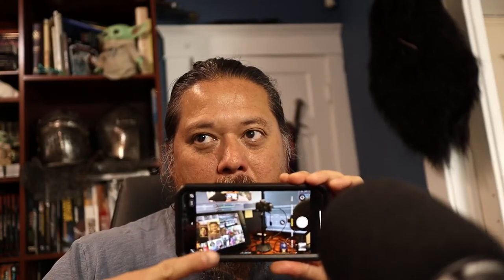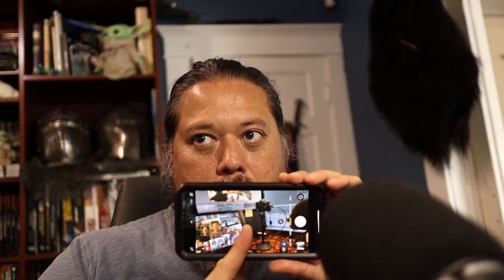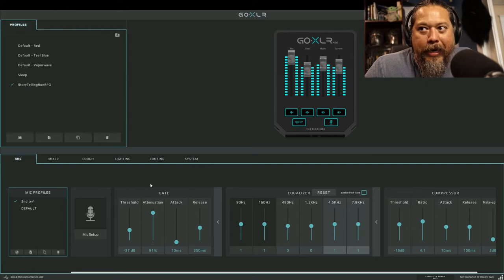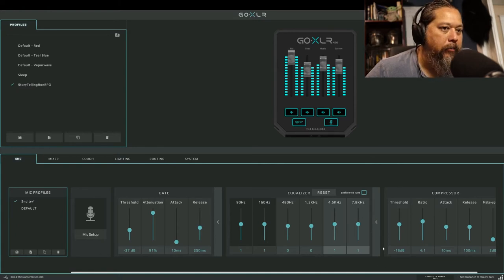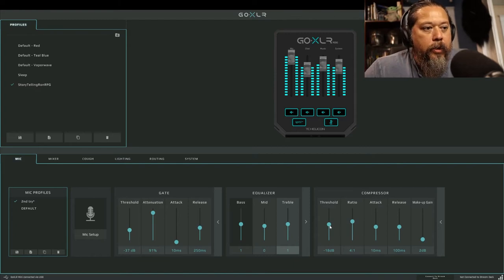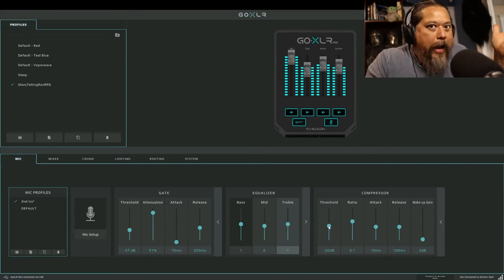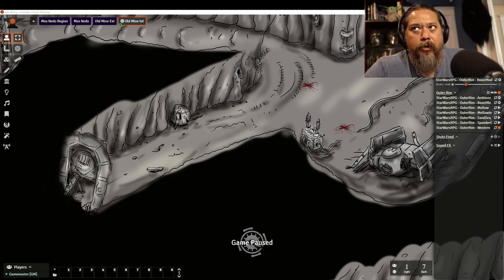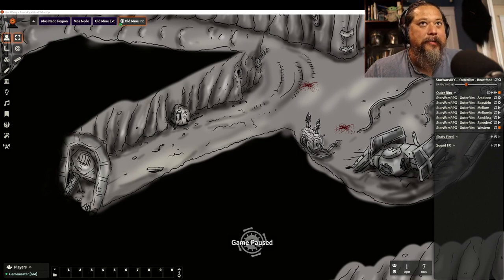New Canon M50, Shure mic, GoXLR mini Setup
Plug in battery unit, mini hdmi to hdmi cable, Delgato Camlink 4k to USB
SHURE sm7b Mic, XLR to Cloudlifter
GOXLR Mini
Headphones 3.5mm mini jack to Ground Loop Noise Isolator to GOXLR front jack

Then I go over setting up GOXLR software settings with all that and OBS, Foundry, Zoom! PHEW!

⬇️More info below.⬇️

How you can support my efforts:
If you want, or need, easy fun assets for your games, I create original DM content: minis💀(token & printable), maps🌄, PDF notes/rules📜, and compose music & soundscapes🎼 to download.

🌍Social Media🌏